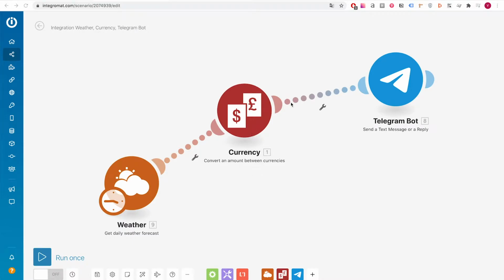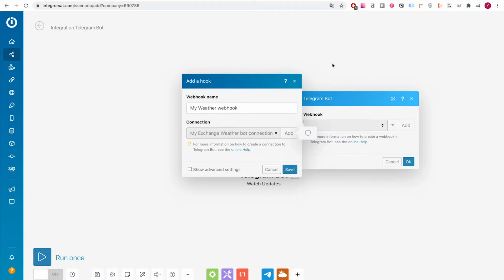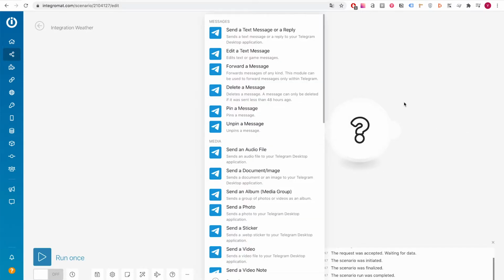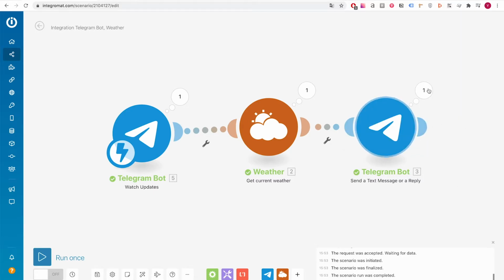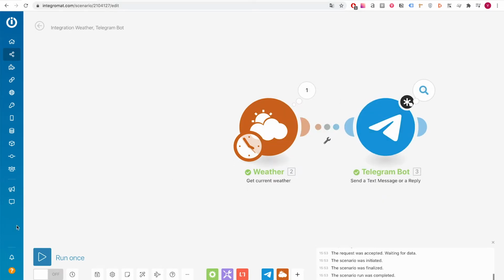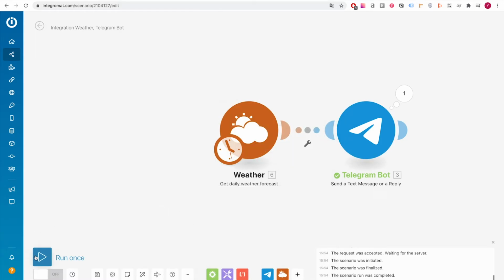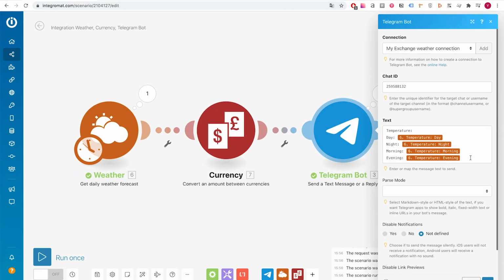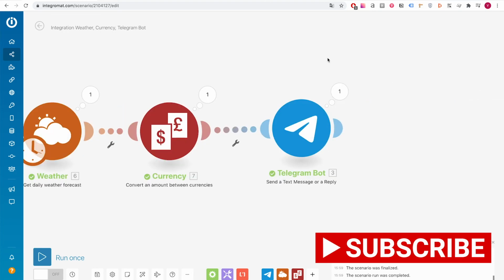Scheduling messages in telegram bot with Integromat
In this video, we will create a weather bot using Integromat and Telegram.